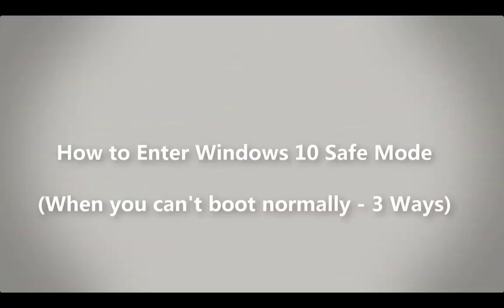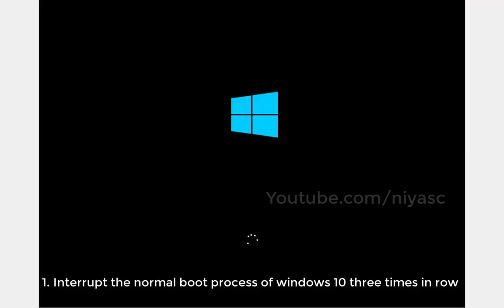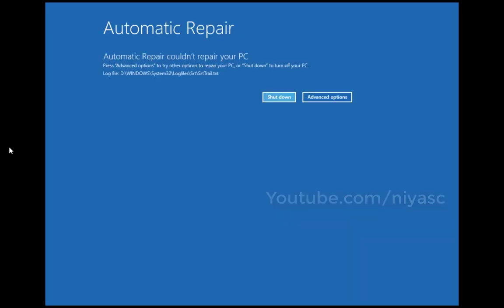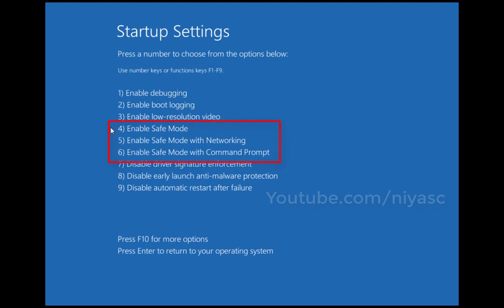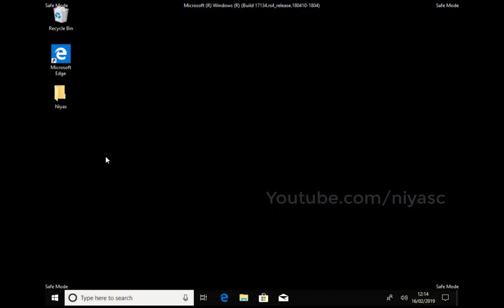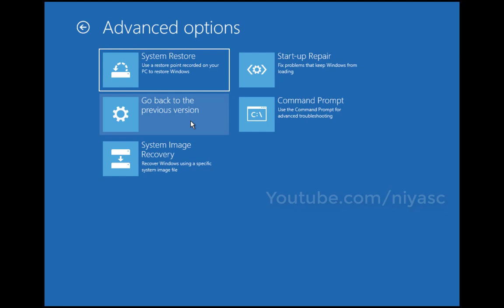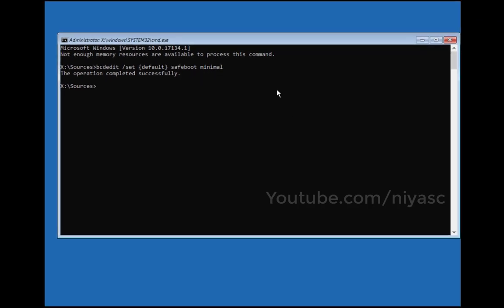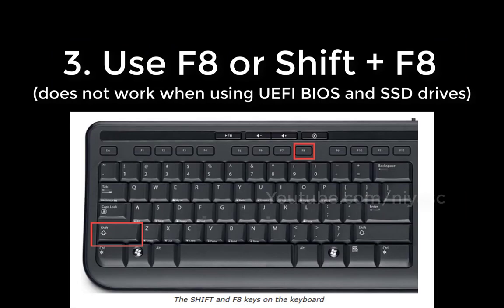How to Enter Windows 10 Safe Mode When Windows Cannot Boot Normally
How to Start Windows 10 in Safe Mode if Windows Cannot Boot normally / how to enter Windows 10 Safe Mode when you Can’t boot in to windows 10

1.  Interrupt the normal windows 10 boot process three times in a row

If Windows 10 fails to boot normally three times over, the fourth time it enters by default in an Automatic Repair mode. Using this mode, you can boot into Safe Mode.

2. Use a Windows 10 installation usb drive / DVD and the Command Prompt

If you have a Windows 10 setup DVD or USB, you can use it to boot your broken PC with Windows 10 into Safe Mode.

3. Use F8 or Shift + F8 (does not work when using UEFI BIOS and SSD drives)